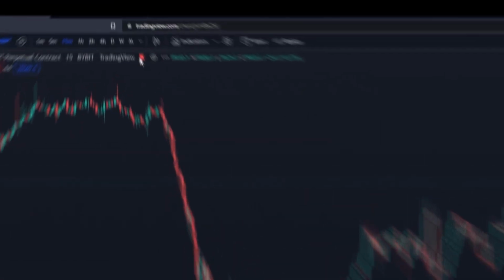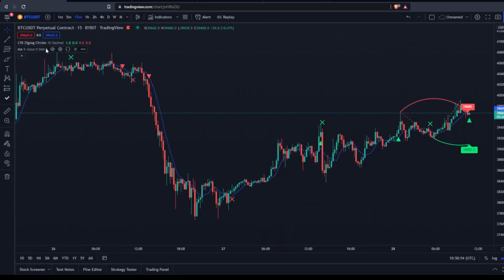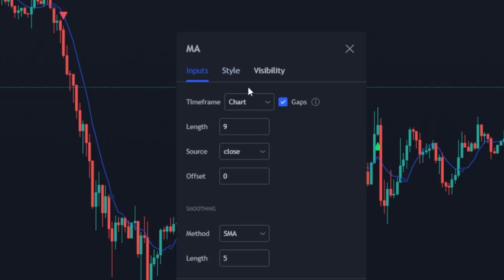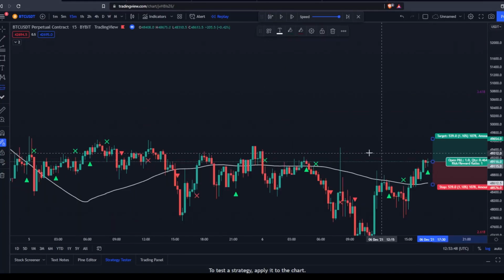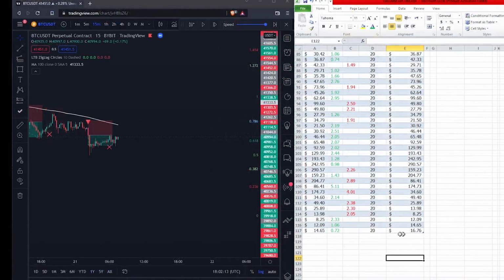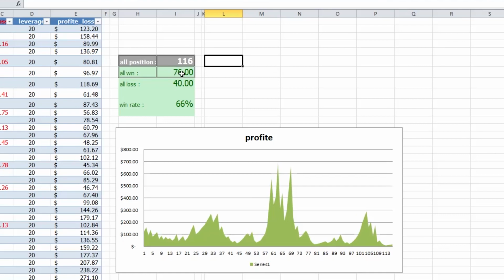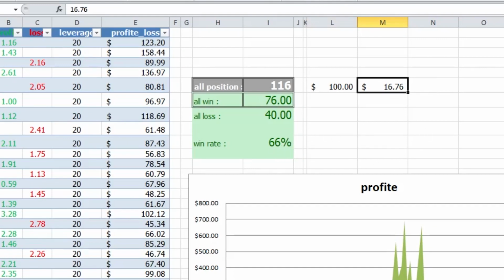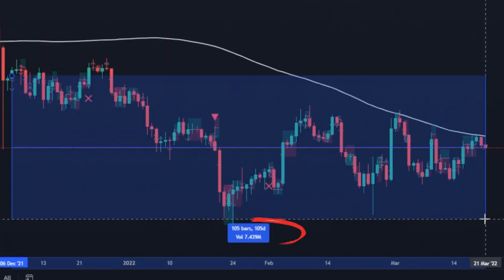Buy - Sell trend strategy : 15 minute scalping day trading Bitcoin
best trend trading strategy in tradingview, With two indicators.

In this video, I'm revealing a simple and profitable scalping strategy, that is proven to have a high win rate

0:00 intro
0:34 strategy  Setting
4:16 backtest
7:13 win rate